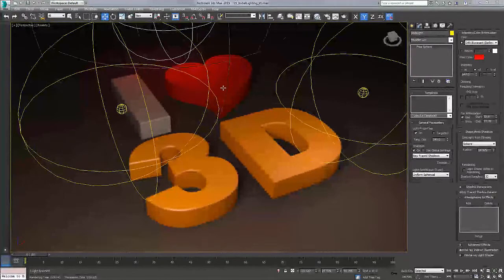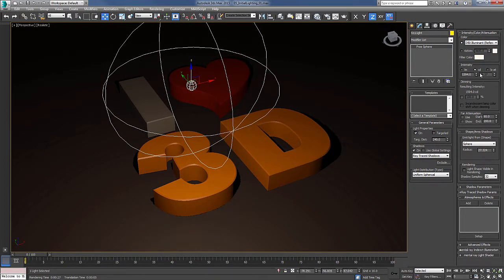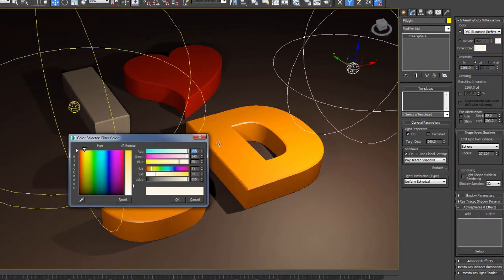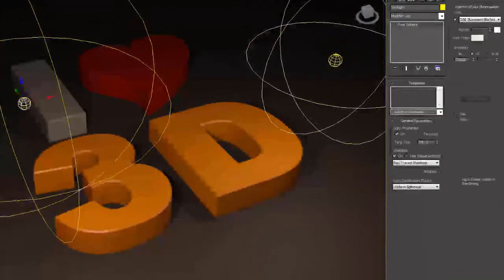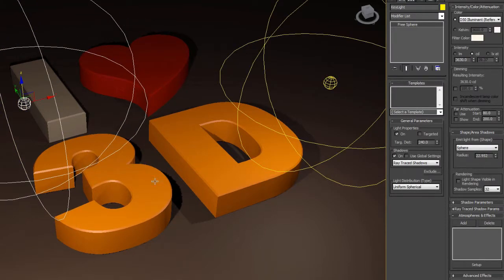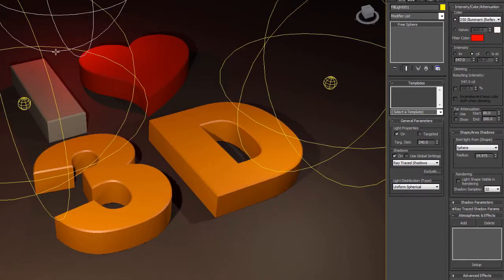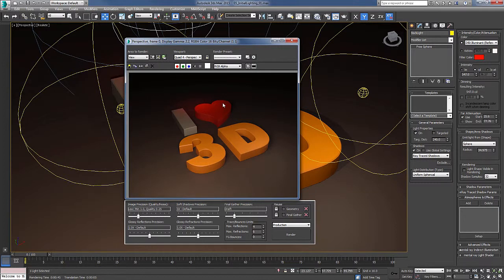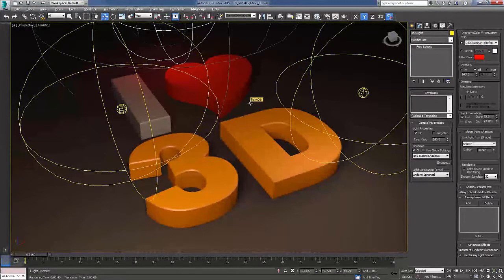PHASE 03: Light & Render - 3 Point Lighting (maxqs)